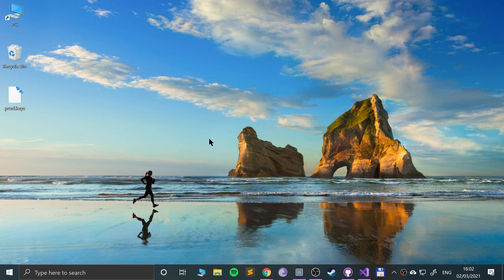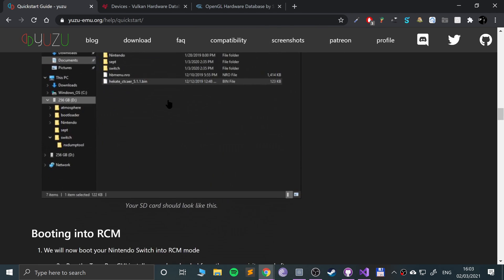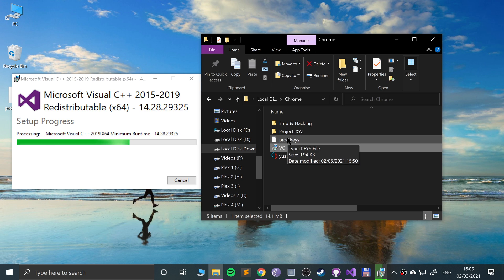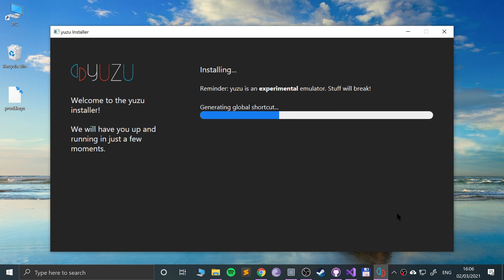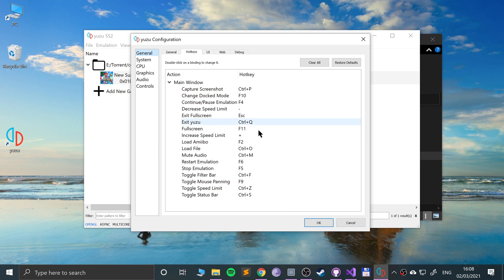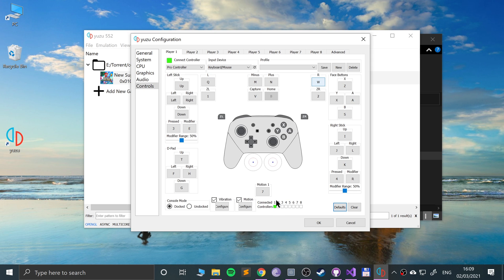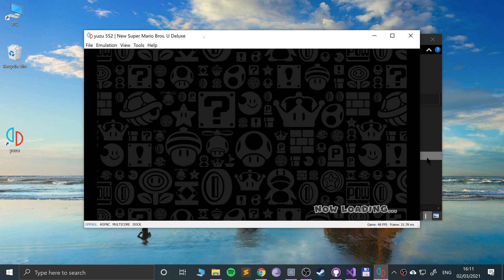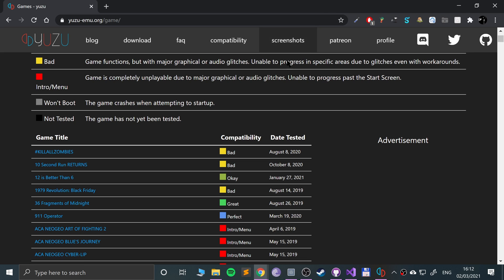Install YUZU Switch Emulator On Windows For Free - Play Nintendo Switch Games For Free 4k